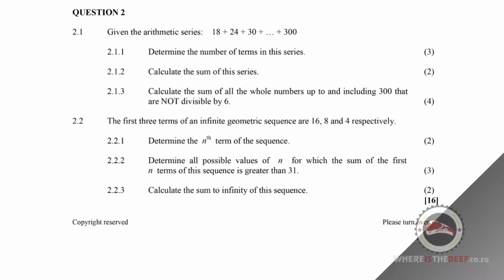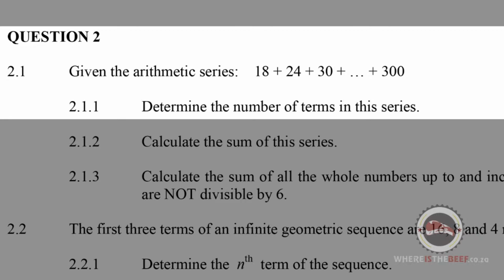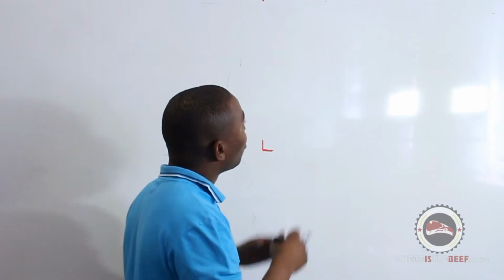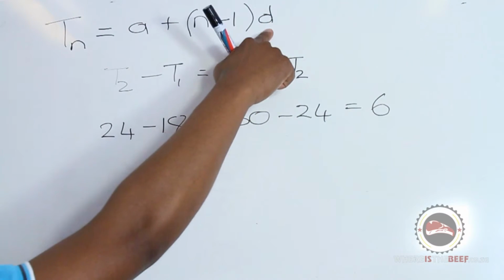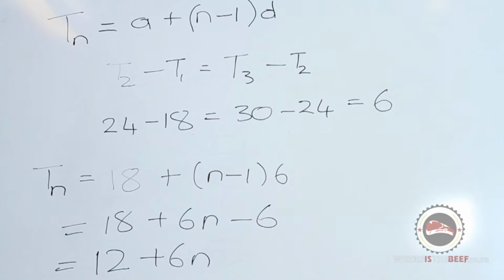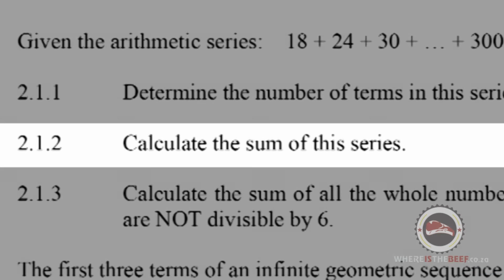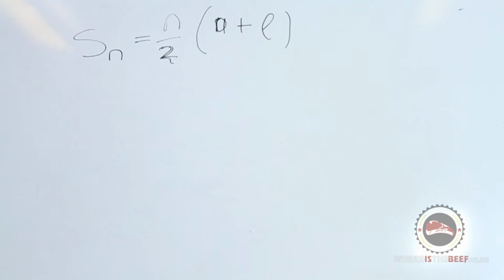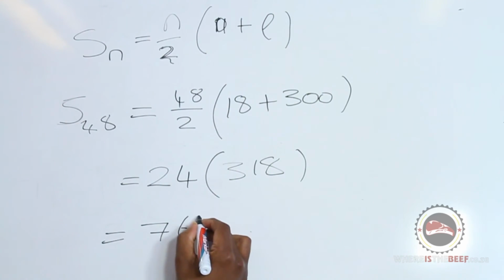Maths Brother - Sequence & Series episode 2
Slaghuis TV